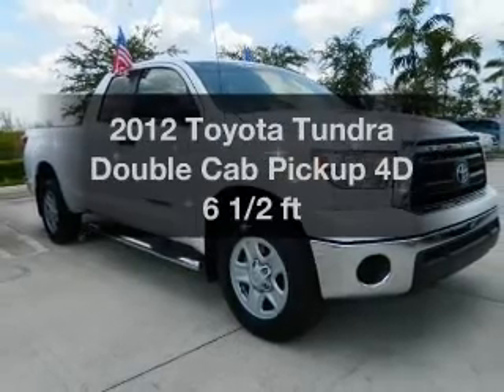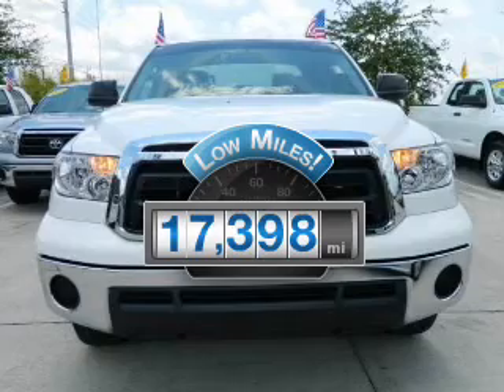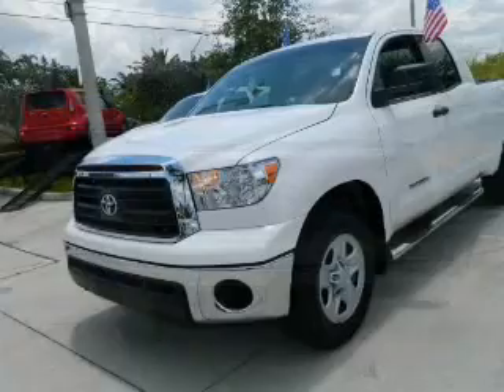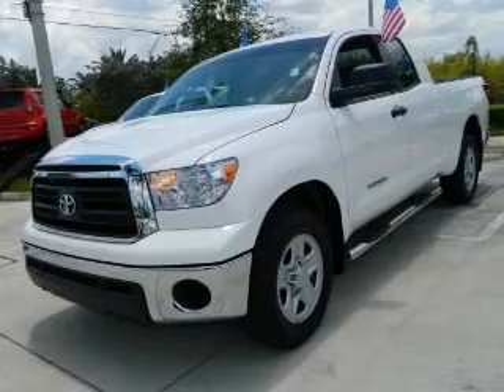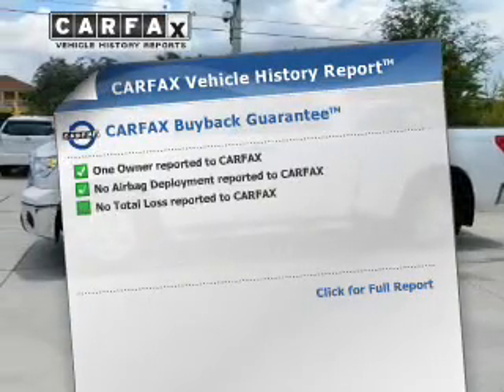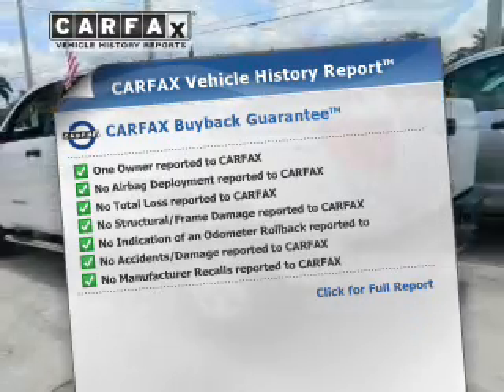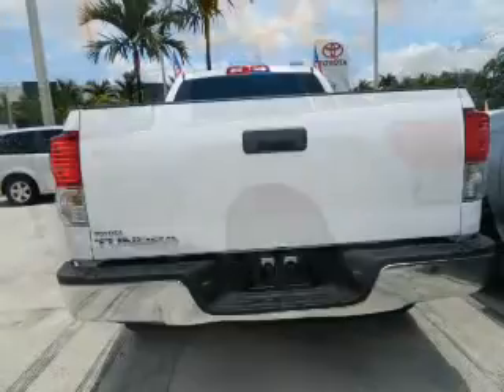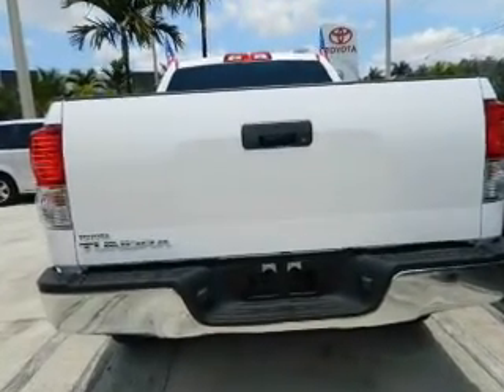2012 Toyota Tundra Double Cab - Miami FL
Year: 2012
Make: Toyota
Model: Tundra Double Cab
Trim: Pickup 4D 6 1/2 ft
Engine: 6 cylinder 4.0 Liter
Transmission:
Color: Super White
Mileage: 17398
Address:
13800 SW 137th Ave